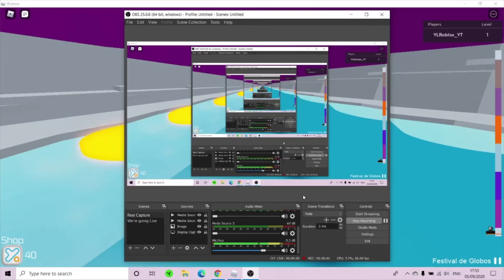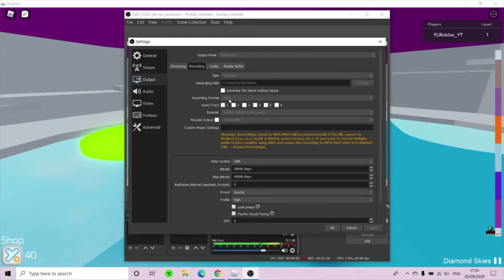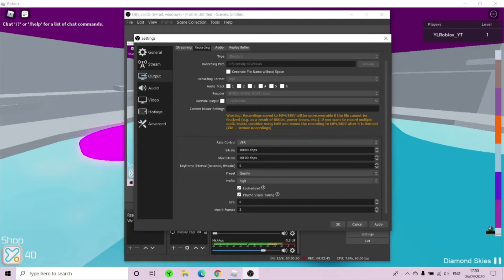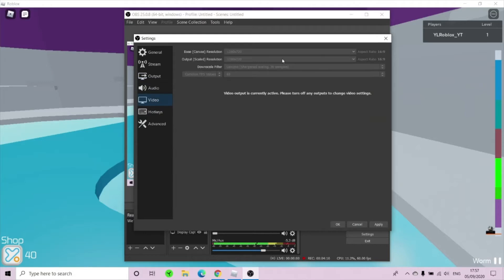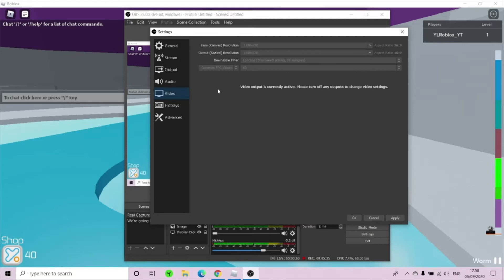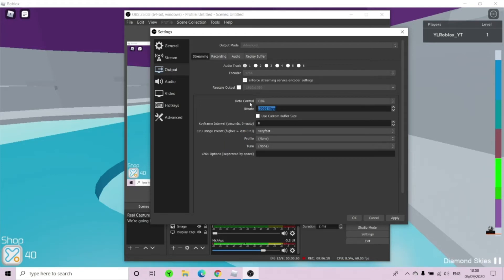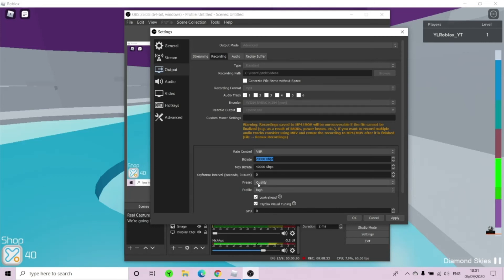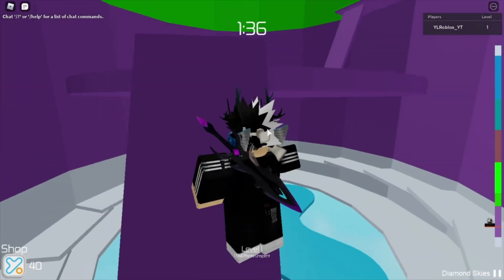How to Record and Stream Roblox with OBS, NO LAG and Best Quality! 2021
In this video I  will teach you how to record and streeam Roblox with no lag in OBS!

How to record roblox with no lag OBS
How to stream roblox with no lag OBS

     Lakey Inspired Musics!

     NonCopyrightSounds Release!

      NonCopyrightSounds Release

- Kraken Blox